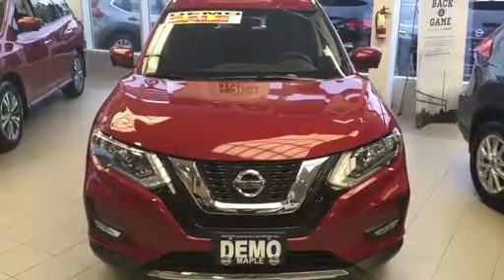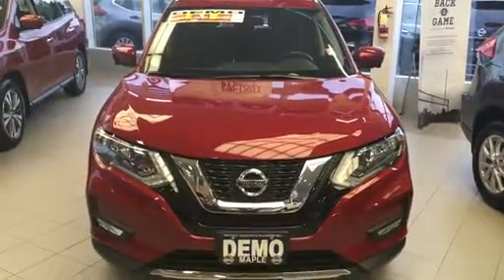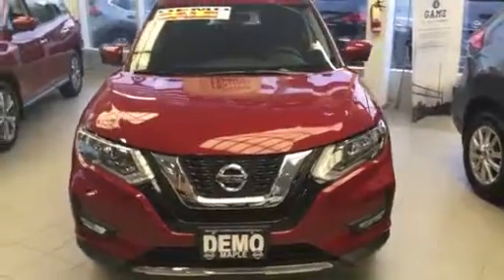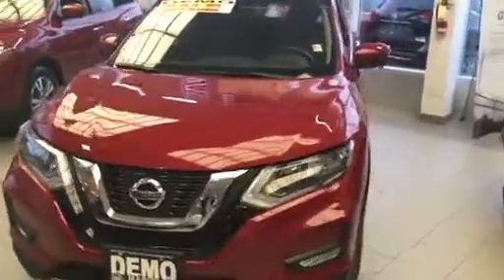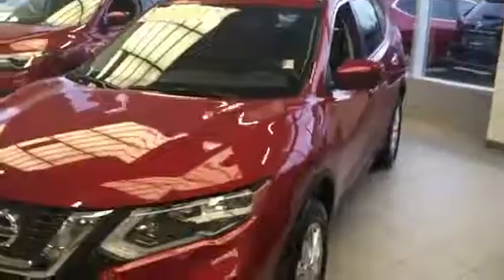Maple Nissan Walkaround Video of 2017 Nissan Rouge